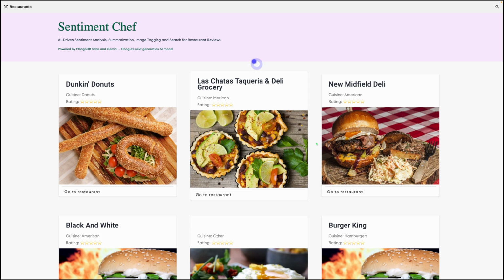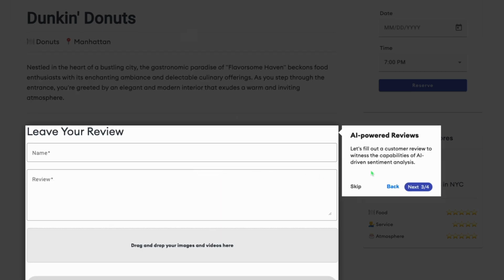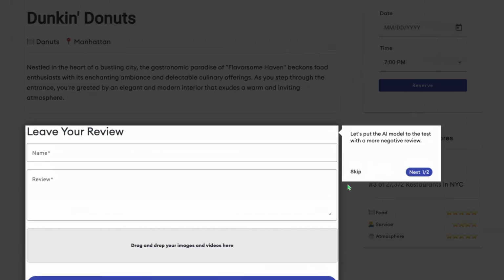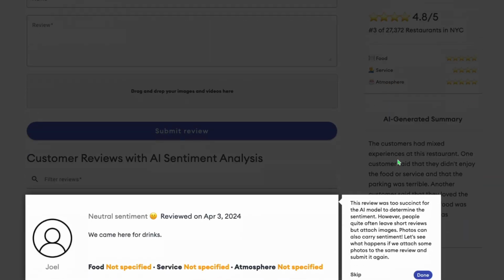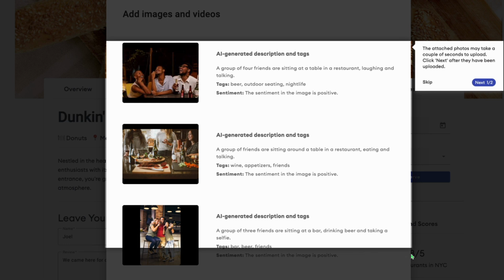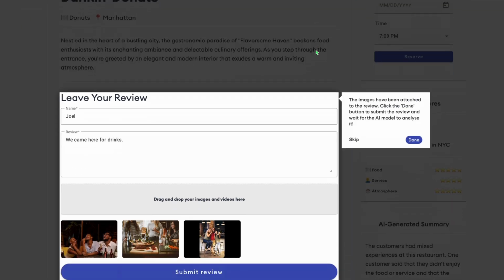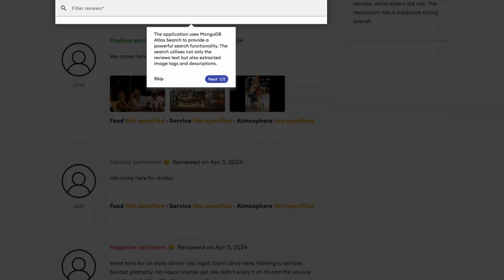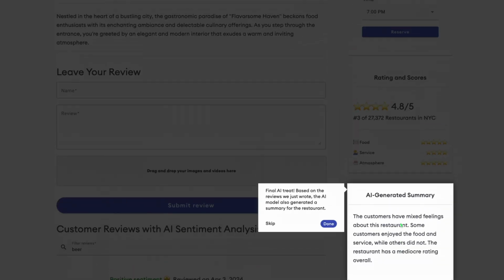Sentiment Chef Demo Walkthrough | MongoDB Atlas and Gemini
Sentiment  - Chef is a project demonstrating sentiment analysis and summarization with Gemini Pro, feature extraction and tagging for images and videos with Gemini Pro Vision, full-text search with MongoDB Atlas Search and serverless workflow with MongoDB Atlas Triggers.

(Links for, MongoDB website, etc):
Try MongoDB Atlas -